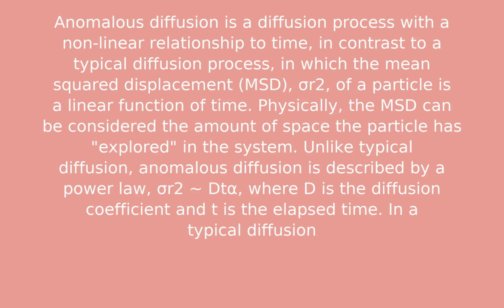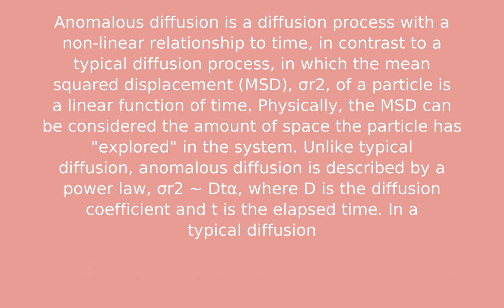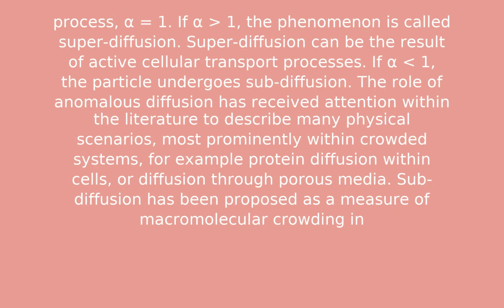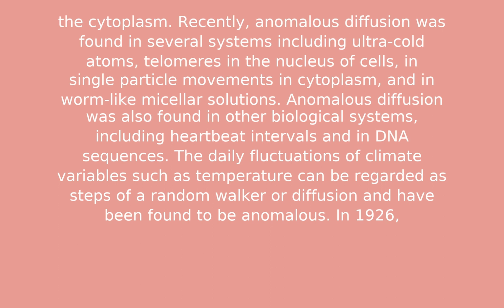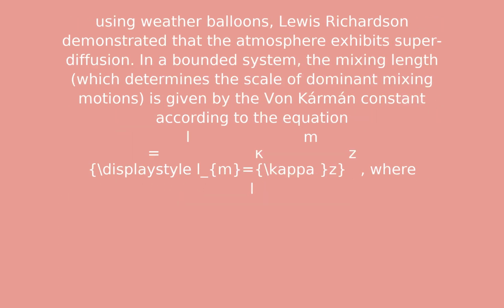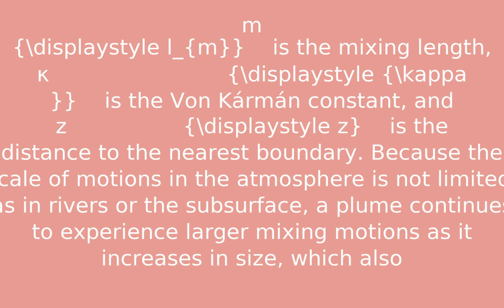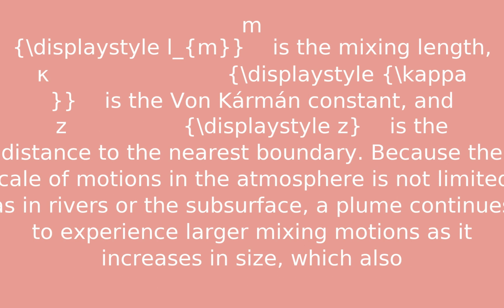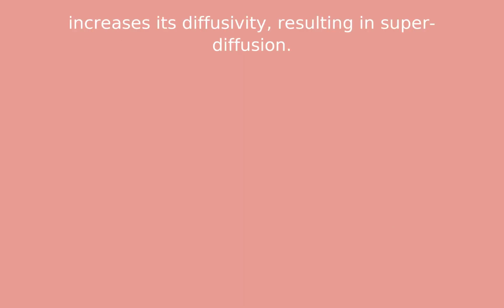Anomalous diffusion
Test Description